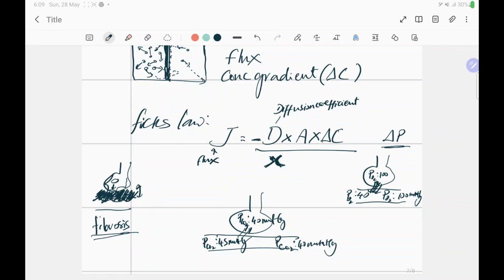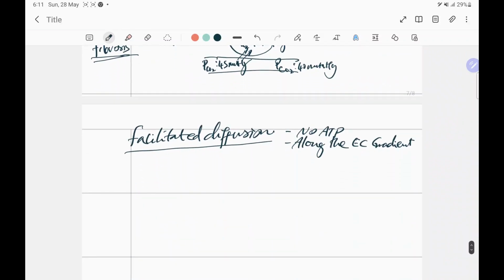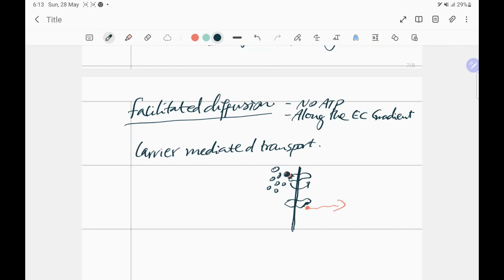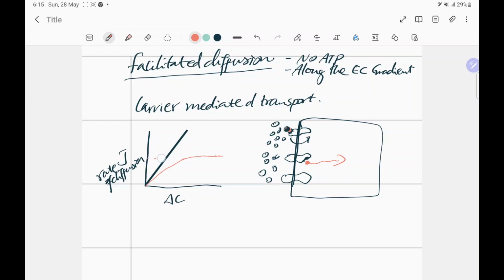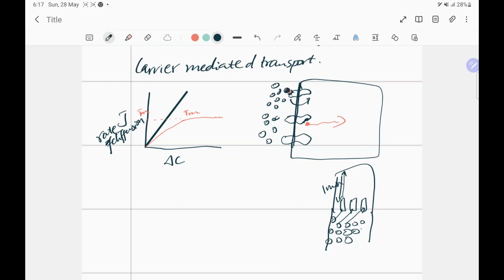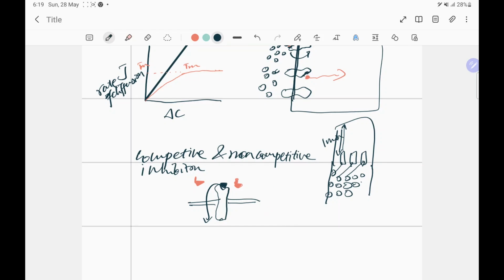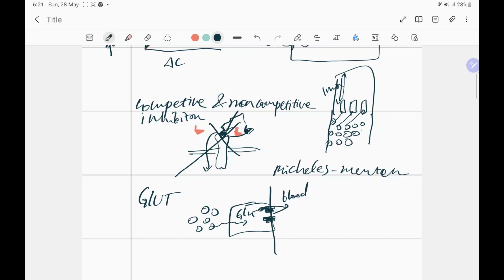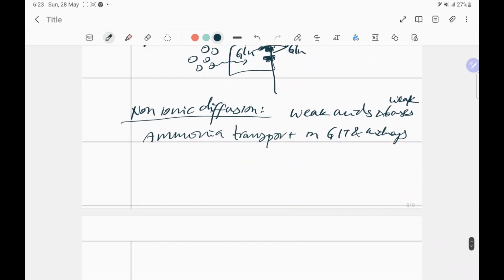Transport Across Membrane Part 2 | Dr. Nizam Teaches Medicine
Description:
🔍 Welcome back to the Dr. Nizam Teaches Medicine channel for the highly anticipated Part 2 of our exploration into Cellular Transport! In this continuation, Dr. Nizam delves deeper into advanced transport mechanisms and their clinical implications, providing invaluable insights for medical students, healthcare professionals, and curious minds alike.

⚙️ Part 2 builds upon the foundational knowledge established in Part 1, offering a comprehensive understanding of how cells intricately regulate the movement of substances across their membranes. Dr. Nizam breaks down complex concepts, making it easier to grasp and apply in various medical scenarios.

💡 Explore active transport mechanisms, cotransport, and the importance of membrane proteins in orchestrating cellular transport processes. Discover the clinical relevance of these mechanisms, shedding light on their impact on health and disease.

🔬 Topics covered in Part 2:

Active Transport: Cellular energy in action.
Cotransport: Coordinated movement of substances.
Clinical Relevance: Understanding the implications in health and disease.
🔗 If you haven't watched Part 1, make sure to catch up for a comprehensive understanding of the basics of cellular transport.

👍 We appreciate your support in making medical knowledge accessible to all.

🎓 Thank you for being a part of the Dr. Nizam Teaches Medicine community. Let's continue to explore and deepen our understanding of the fascinating world of cellular physiology.